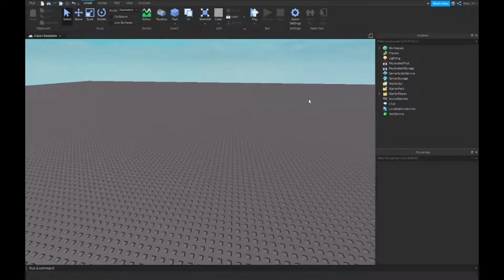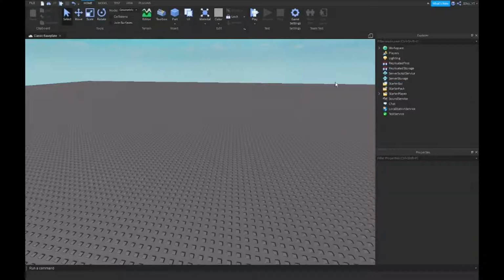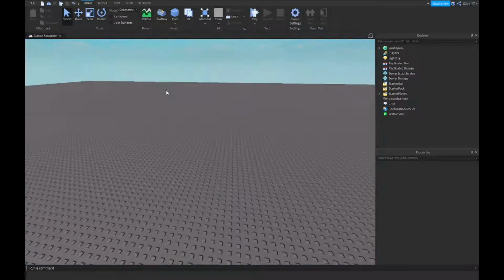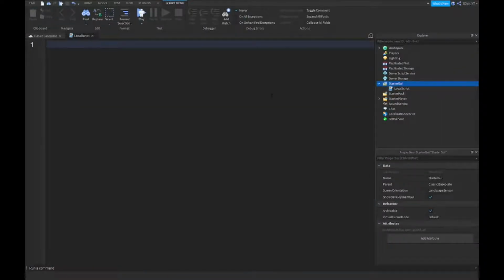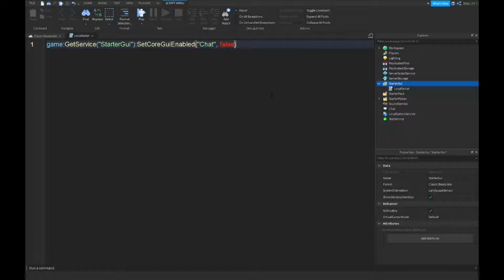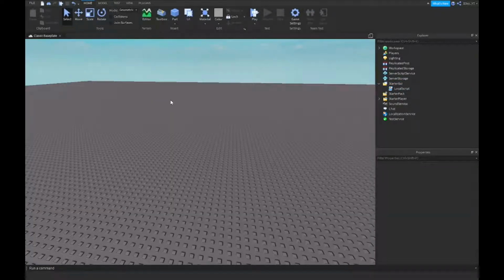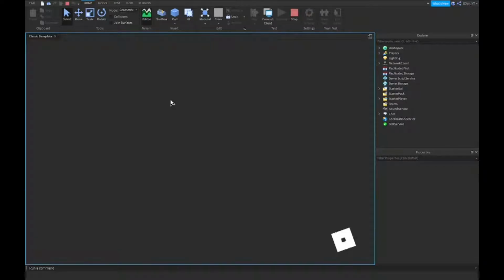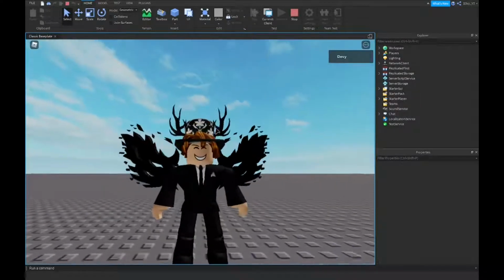How to Disable Chat in Roblox Studio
In this video, ill show you how to make a script that will disable the chat and so no one in the game will be able to talk

📜SCRIPTS📜
C'mon the video is so short, don't be this lazy. Just write it out lol. Only 1 line.

💙 SOCIAL MEDIA 💙

🎵 Music 🎵
    Coming Soon